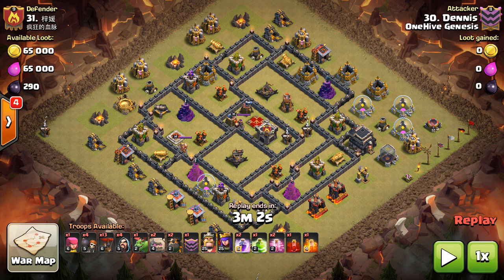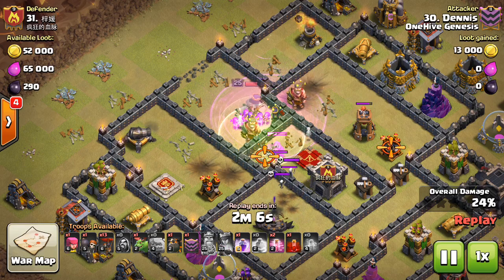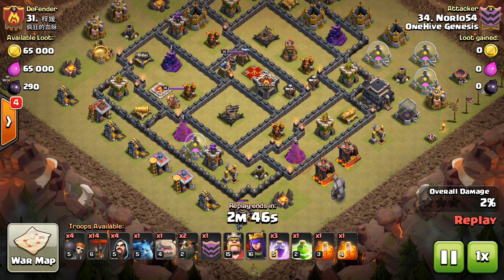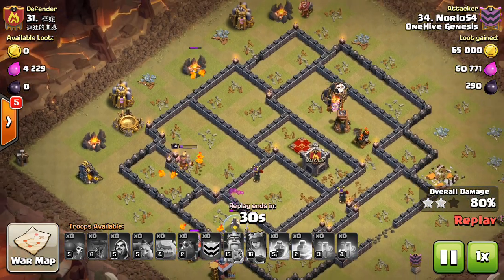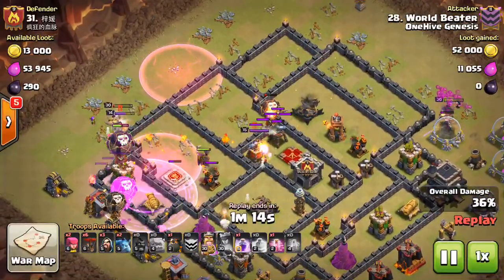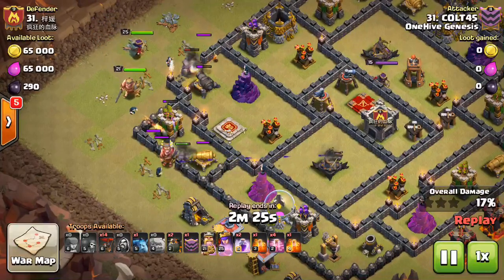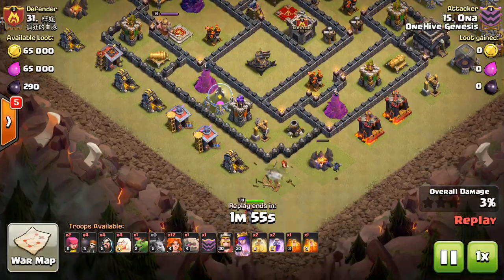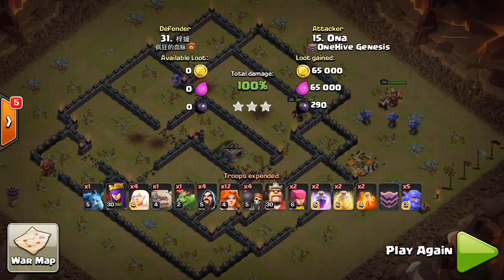Base Destruction #22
We take a look at a base that survived four attacks against us in war and how the fifth attack ultimately brought it down.

Clash on!